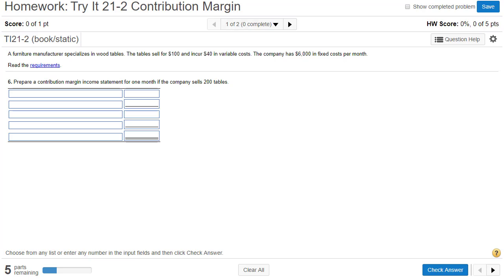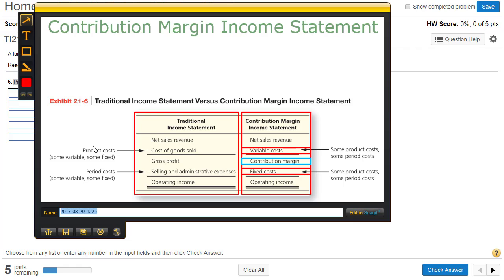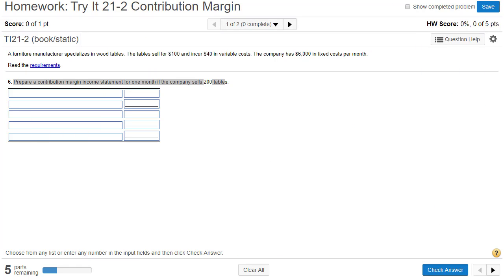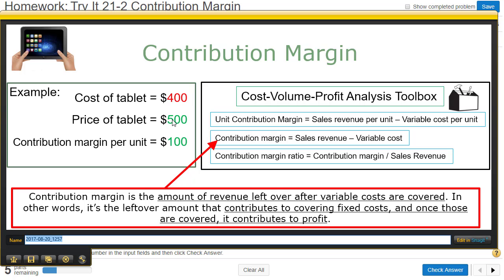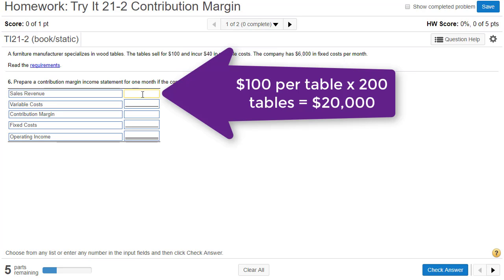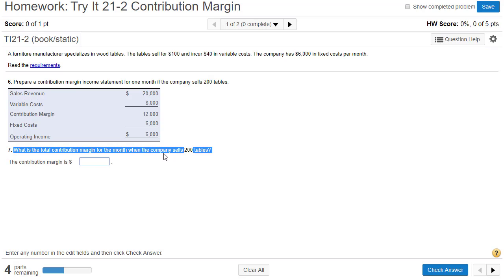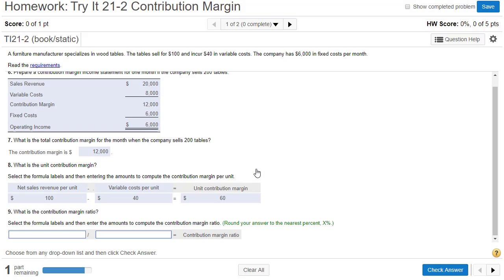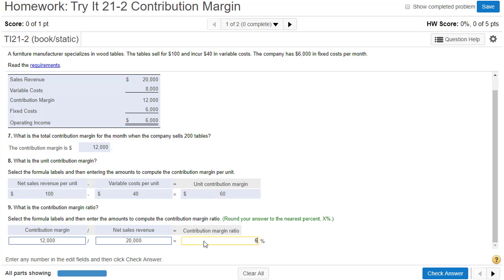Try It 20-2 Contribution Margin